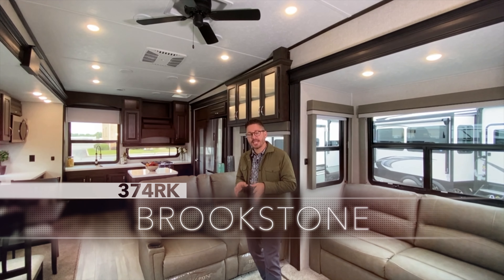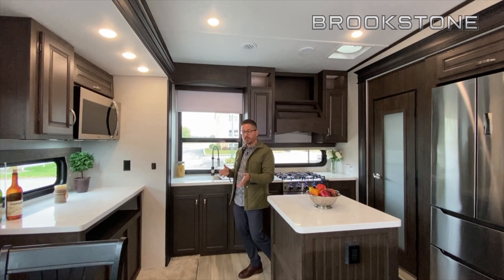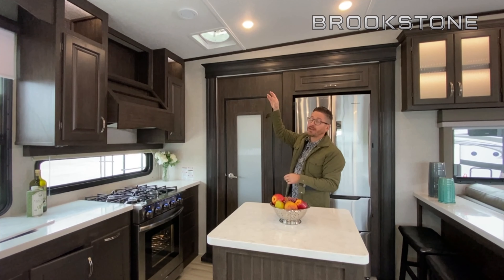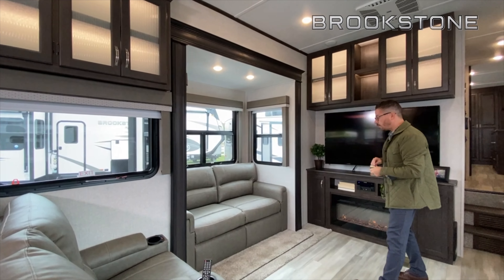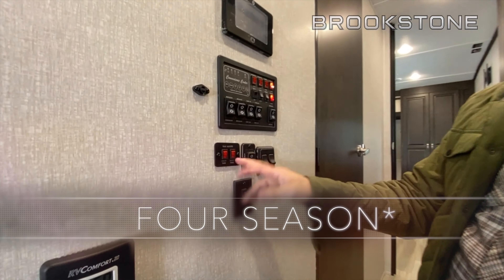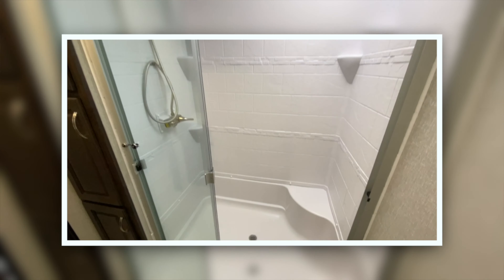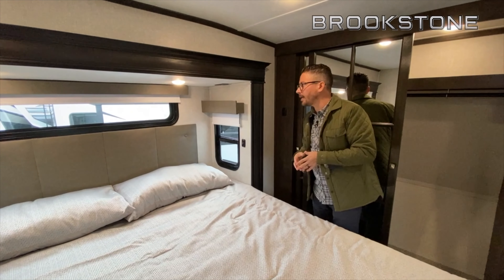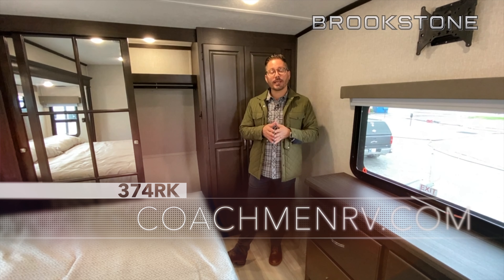COACHMEN BROOKSTONE 374RK INTERIOR WALKTHROUGH